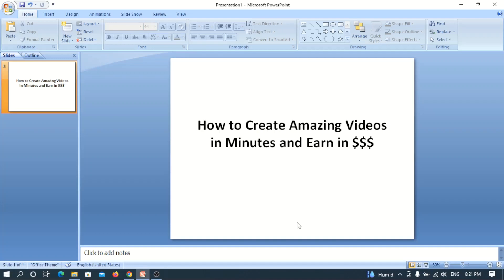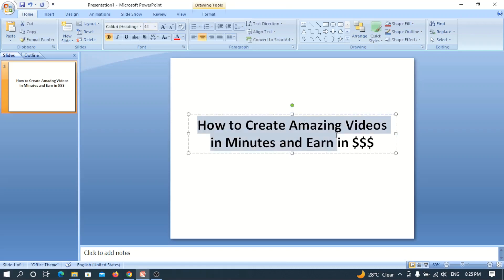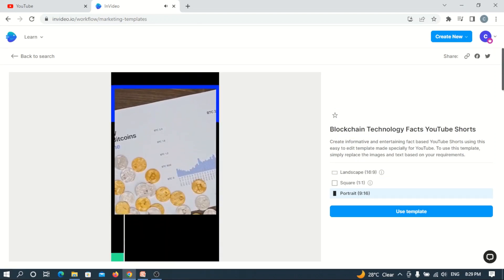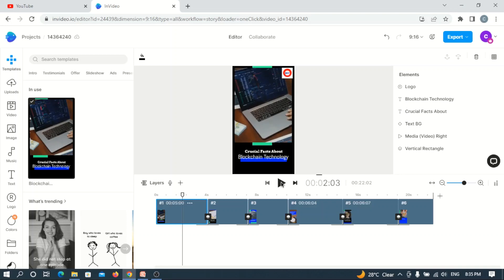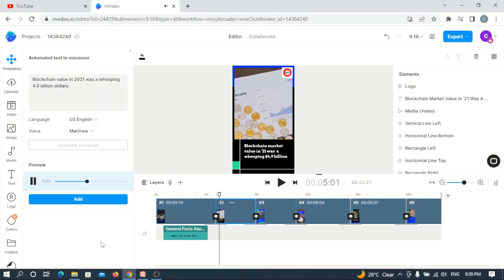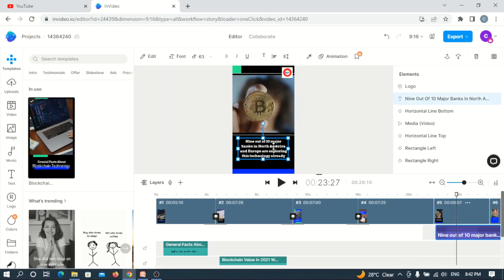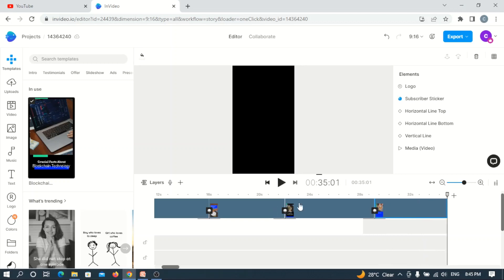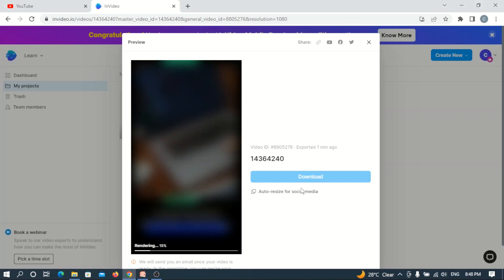How to Make amazing Videos in Minutes and Earn $$$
In this video, I am going to show you how to make amazing videos in minutes and start earning money from them right away!

There is no need to spend hours editing videos or making them perfect - with a few simple tools and a little know-how, you can easily create high-quality videos that will help you promote your business or brand, or simply, your YouTube channel. In this video, I am going to show you everything you need to start making money from your videos right away!